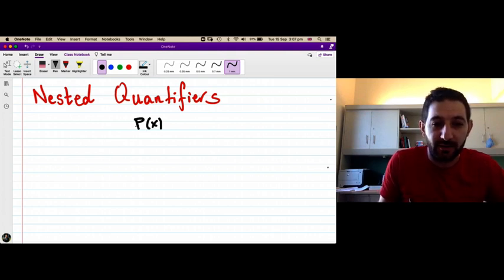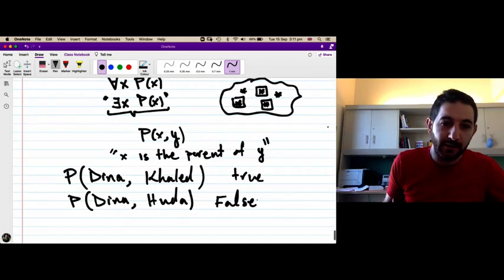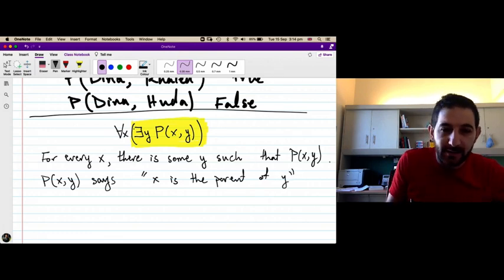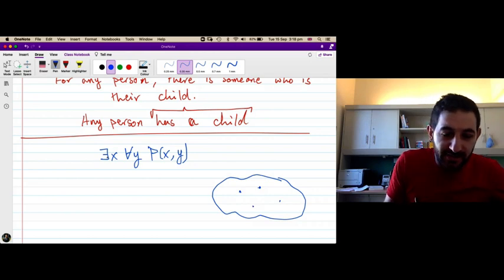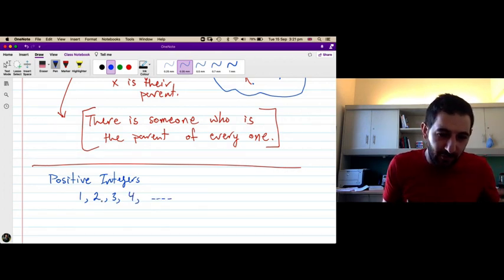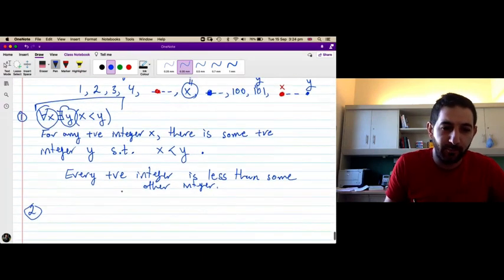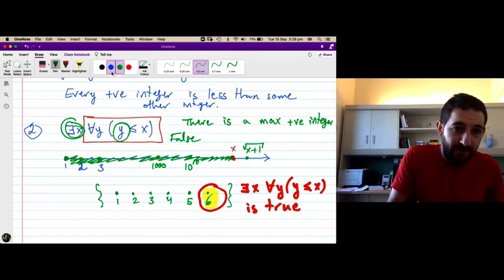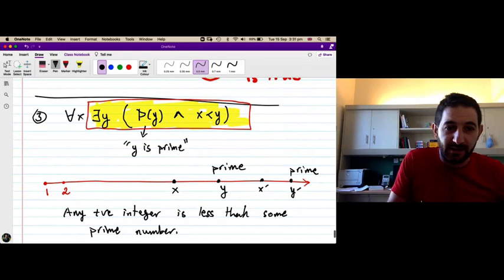Nested Quantifiers (Discrete Math)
Predicates, universal and existential quantifiers, free variable, bound variable, predicate logic, first-order logic, positive integers.